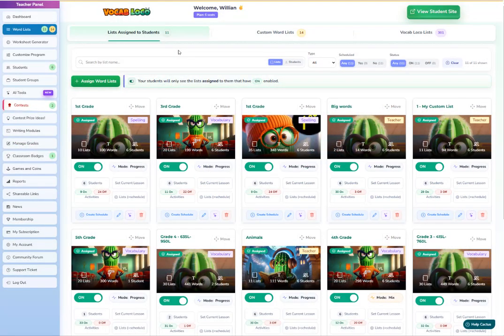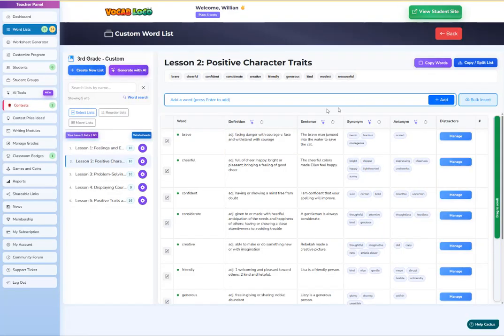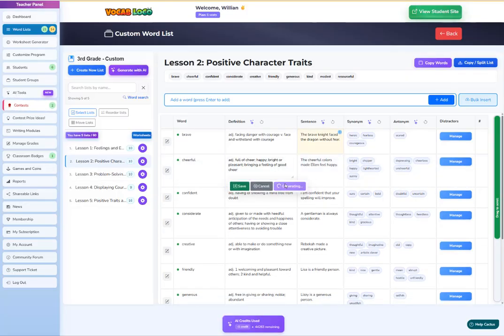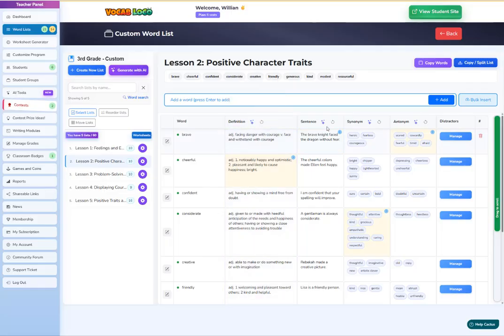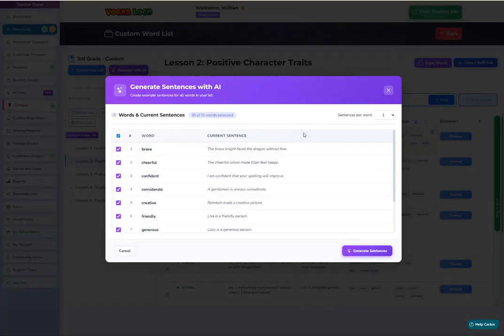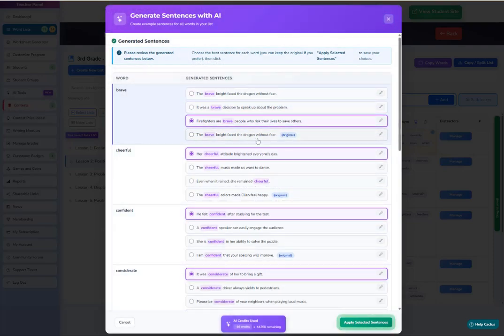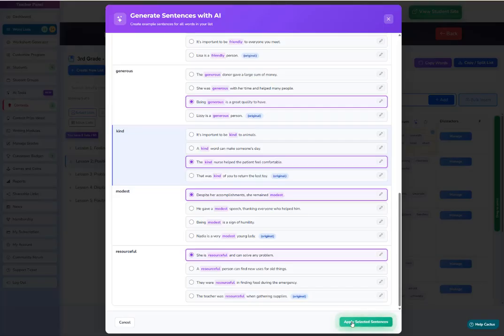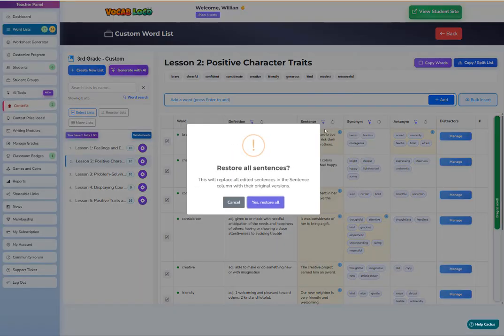How to Customize Word Lists with AI Support | Vocab Loco Tutorial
Learn how to customize word lists in Vocab Loco, an interactive K–12 vocabulary and spelling program for schools and teachers. Teachers can edit definitions, example sentences, synonyms, and antonyms to match grade level, student needs, and instructional goals — with optional AI support to create richer, more accurate vocabulary content in seconds.

In this tutorial, you'll learn how:
- Teachers edit individual words within a list
- Definitions, sentences, synonyms, and antonyms can be customized
- AI assists with generating accurate, grade-appropriate content
- Teachers review and approve all changes before applying

This feature is perfect for:
- Vocabulary instruction
- Differentiated learning
- Grade-level alignment
- Writing and language development
- Elementary and middle school classrooms
- Homeschool learning
- Teacher-led vocabulary customization
- Flexible curriculum planning

Vocab Loco combines vocabulary learning, spelling practice, AI-powered tools, interactive activities, and teacher controls to help students build stronger language skills in an engaging learning environment.

▶️ Watch the tutorial to see word list customization with AI support in action.